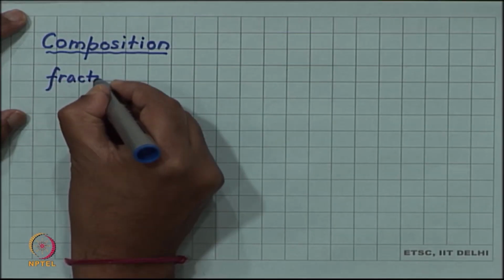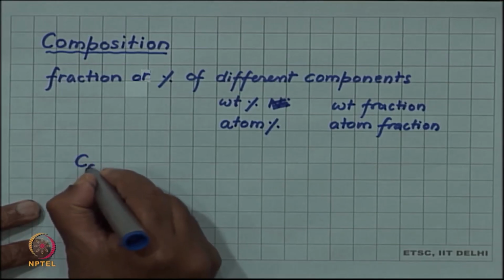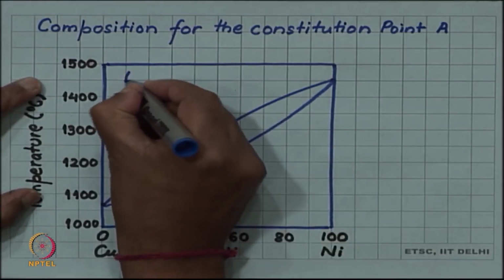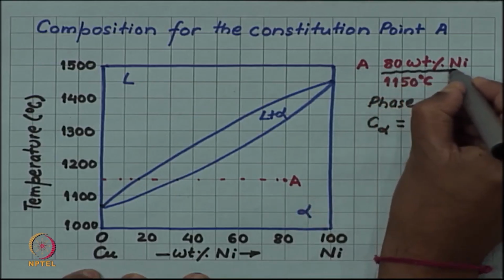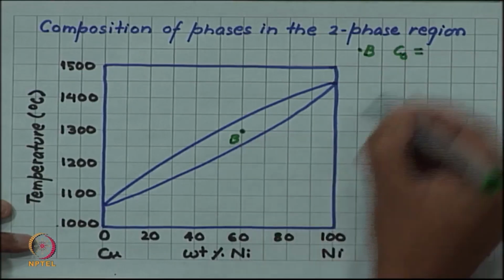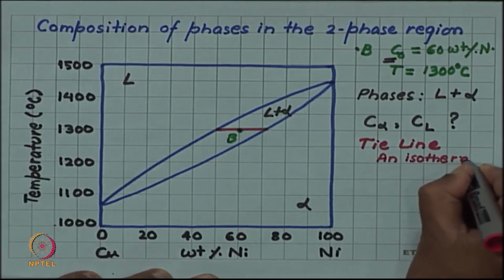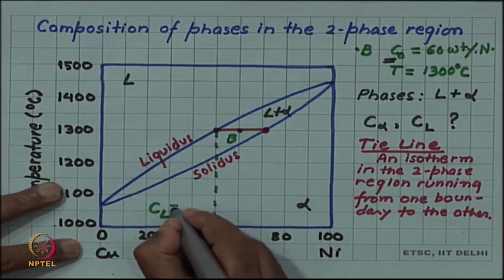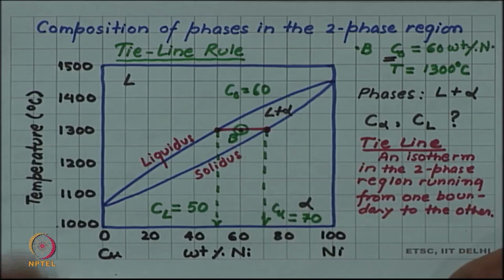Composition of phases present in the system